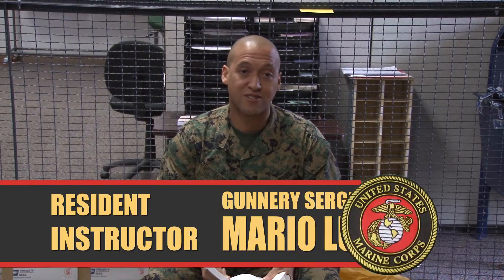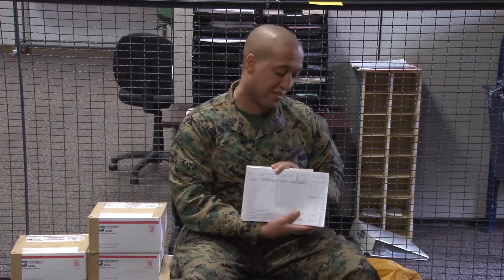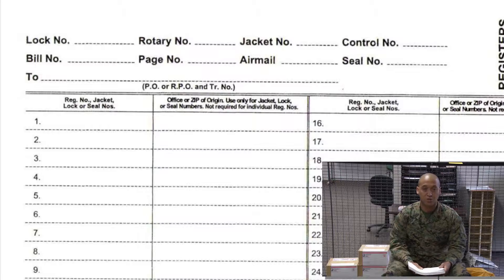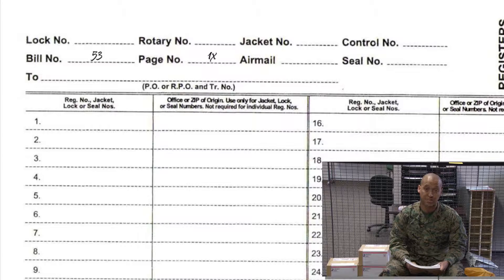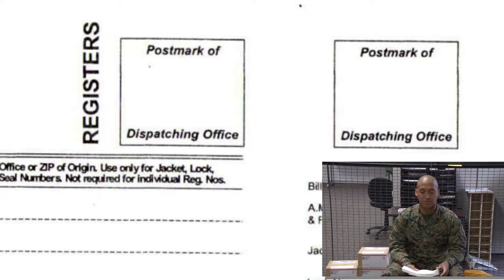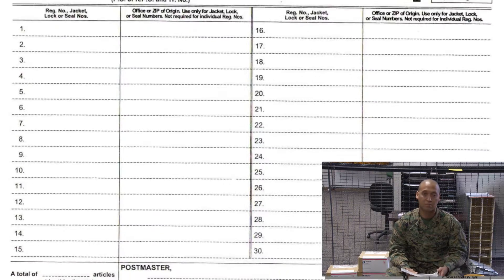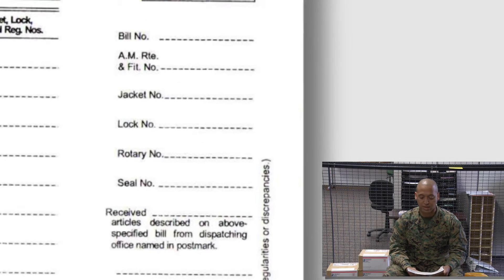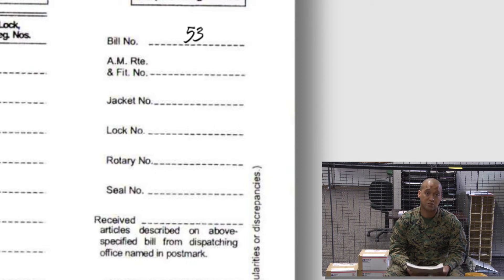Postal - How To Prepare an Inside Bill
Watch as Gunnery Sergeant Lute of the Interservice Postal Training Activity (IPTA) demonstrates how to fill out PS Form 3854 (Inside Bill) prior to closing the registry pouch!

Brought to you exclusively via AGTube!